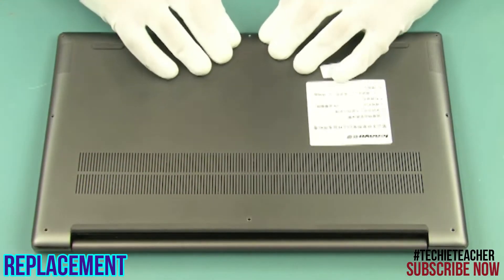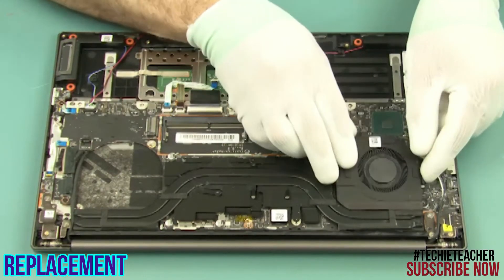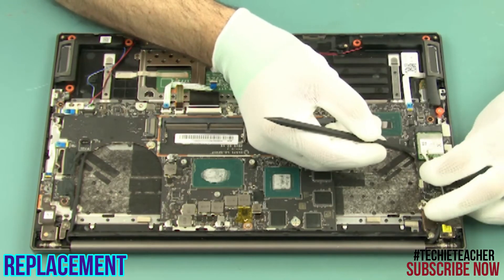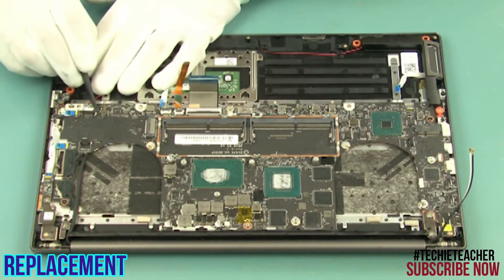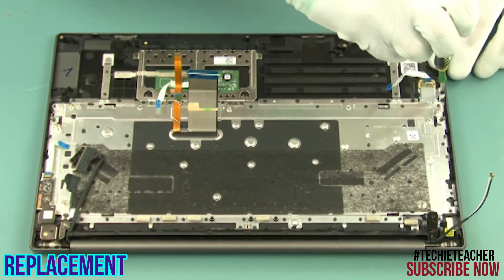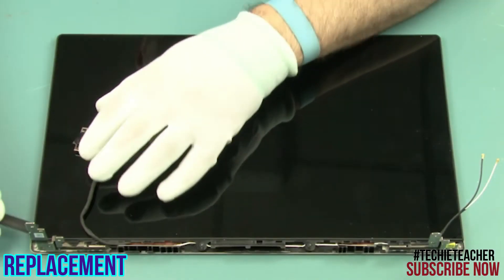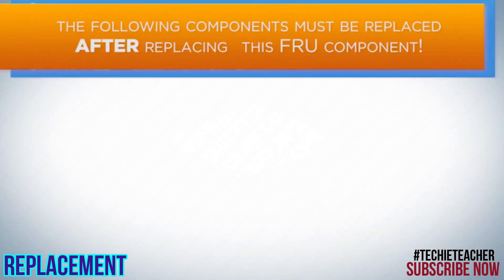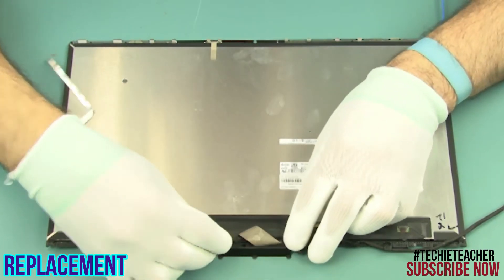HOW TO DISASSEMBLE/REPLACE PARTS OF LENOVO Yoga S740-15 / IdeaPad S740-15 (81NX, 81NY)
This video demonstrates on how to properly remove/replace parts of LENOVO Yoga S740 15"/ Ideapad S740 15" Laptop

0:00 Intro
0:30 Replacement of BottomCover
0:55 Replacement of BatteryPack
1:29 Replacement of SSDMemory
2:00 Replacement of Fans
2:43 Replacement of HeatSink
3:13 Replacement of WLAN
3:39 Replacement of MainBoard
5:33 Replacement of AudioBoard
5:51 Replacement of Speakers
6:21 Replacement of FingerPrintReader
6:45 Replacement of TouchPad
7:17 Replacement of LEDBoardDCInCable
7:46 Replacement of KeyboardBezel
8:03 Replacement of HingeCover
8:41 Replacement of LCDPanel
9:37 Replacement of Hinges
9:58 Replacement of CameraMicrophone
10:48 Replacement of LCDCable